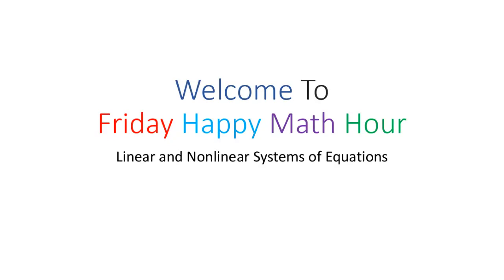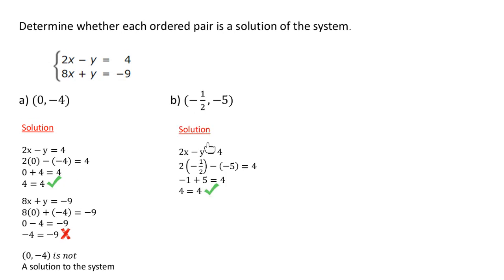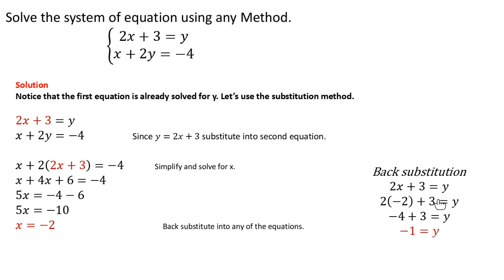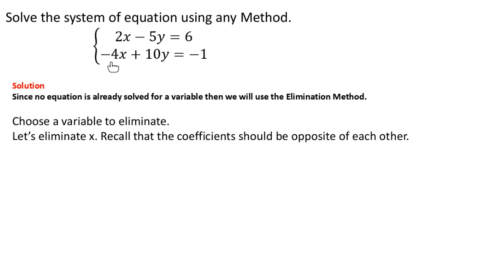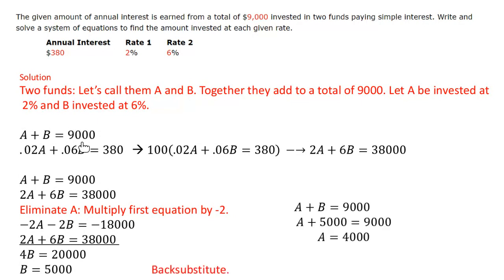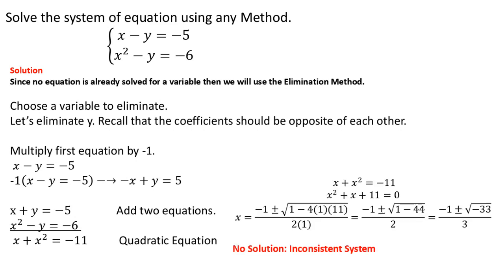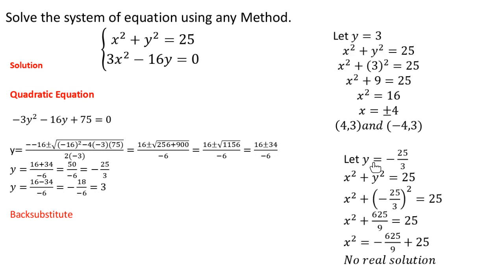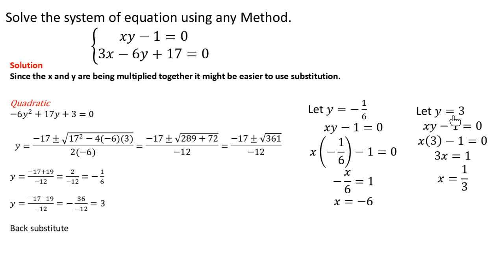Summer 2021 Happy Math Hour Linear and Nonlinear Systems of Equations